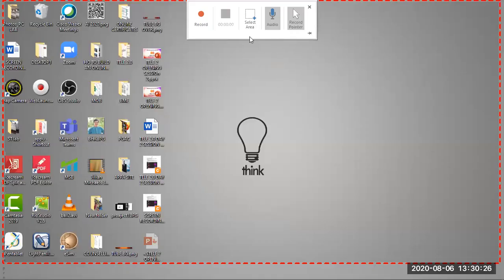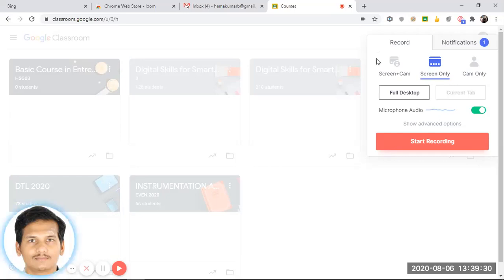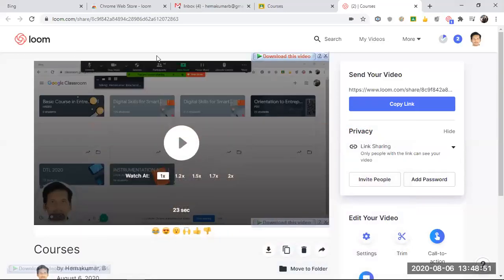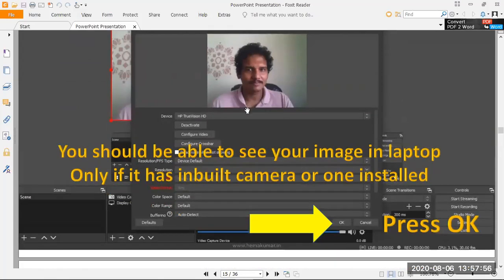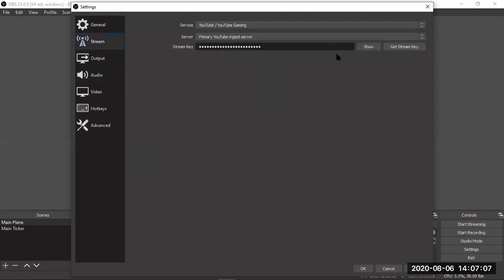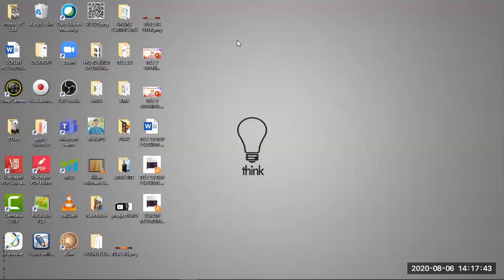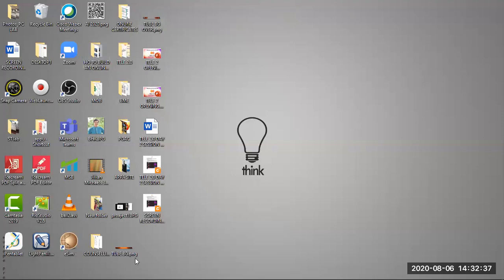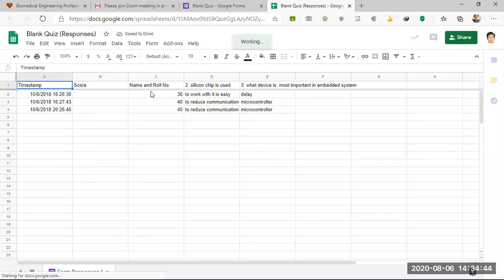TELE 2.0 DAY 1 SESSION 2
SCREEN RECORDING